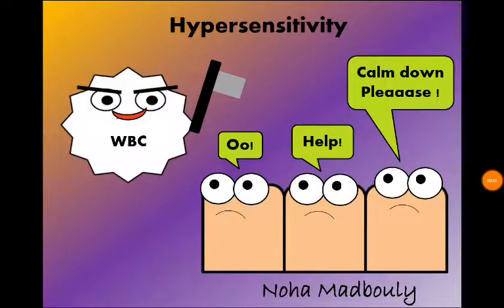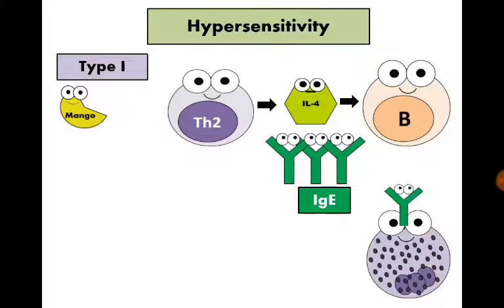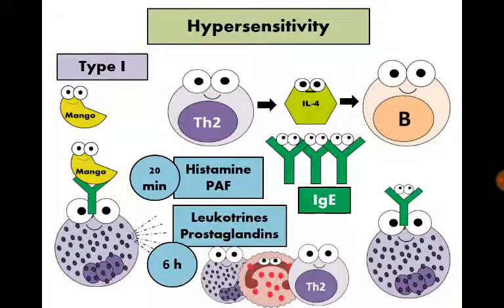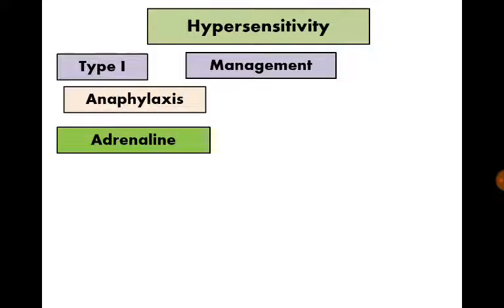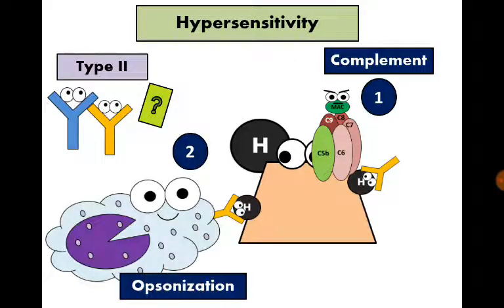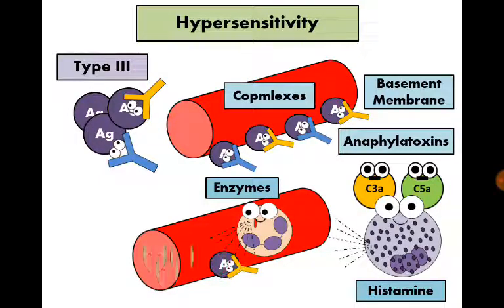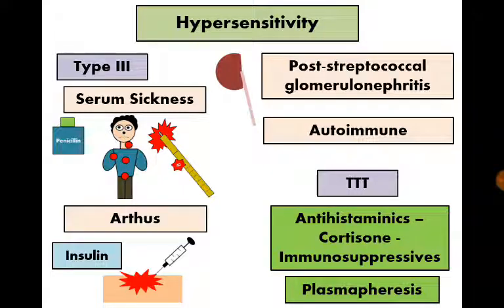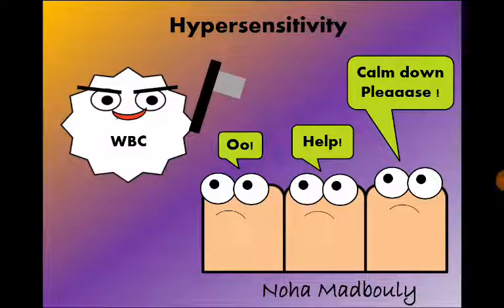Hypersensitivity reactions (in English)